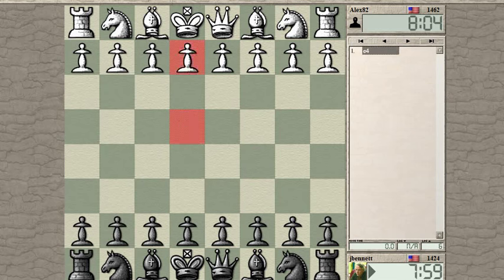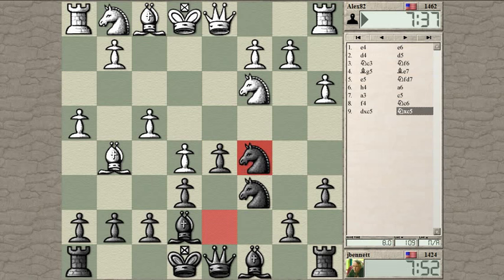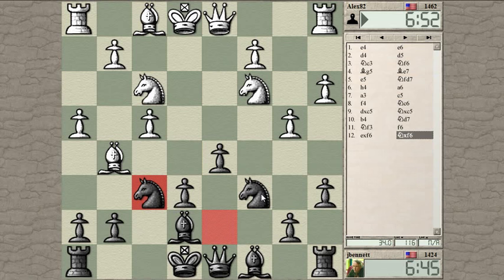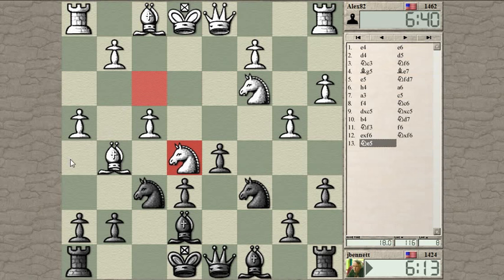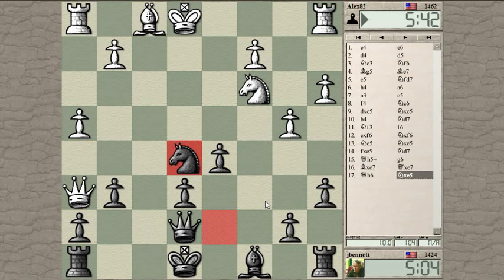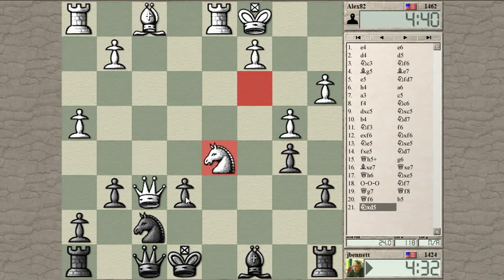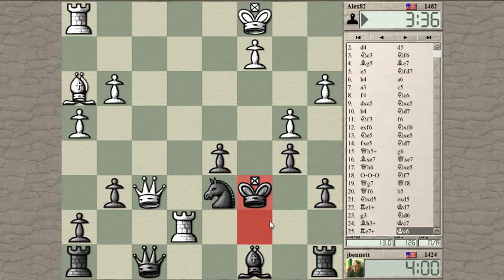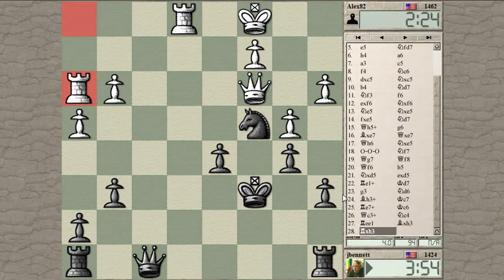Blitz chess with live commentary #485: French defense - Alekhine-Chatard attack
A wild attacking game where both sides had chances to win.